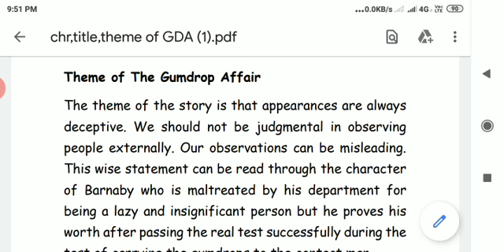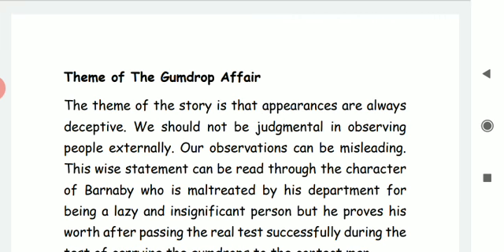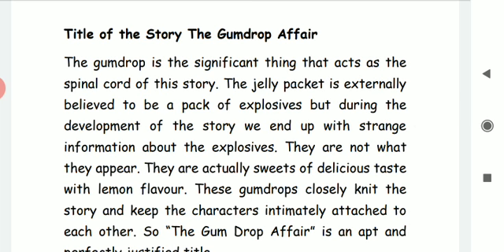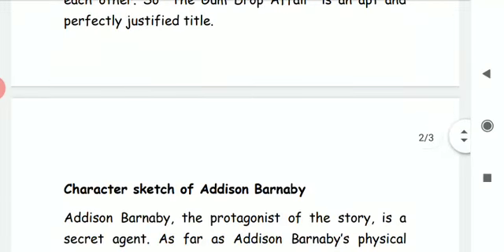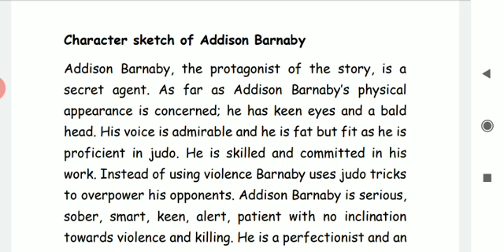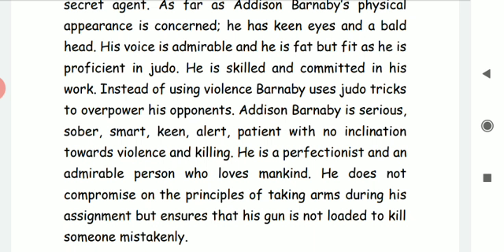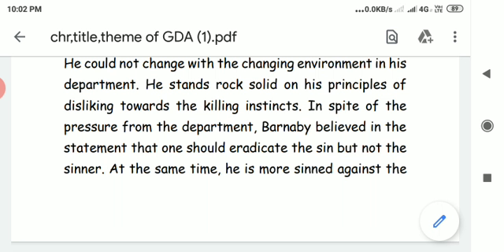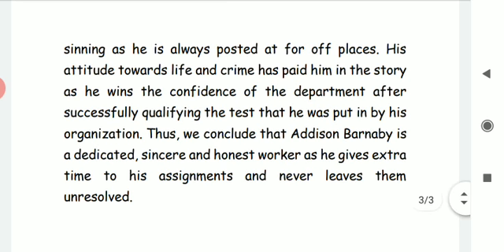The Gumdrop Affair (Part 2) for 12th analysis by M. A. Masoodi BHSS Tarathpora